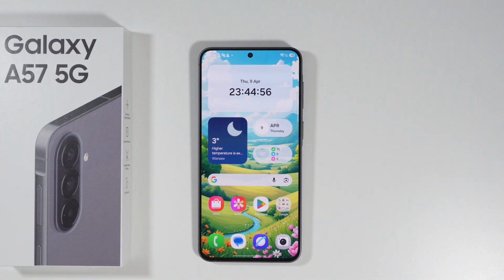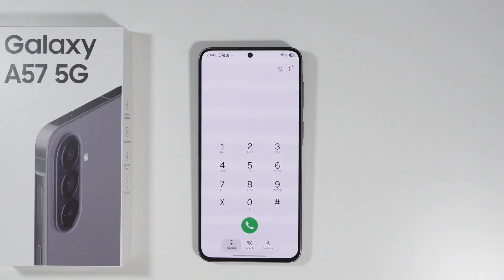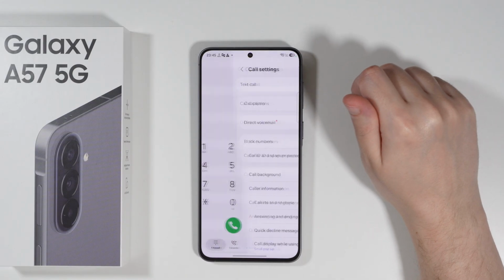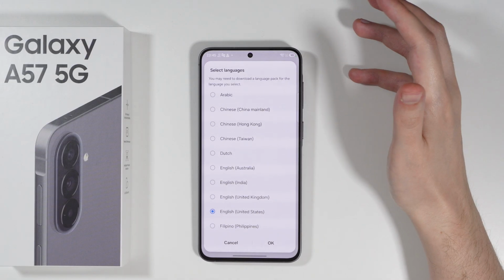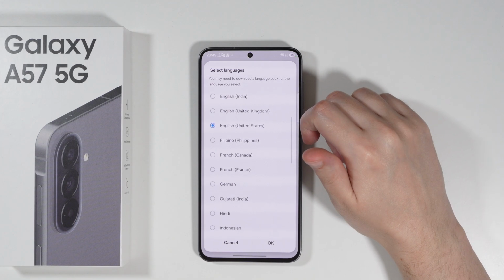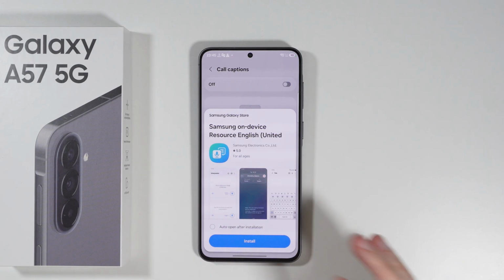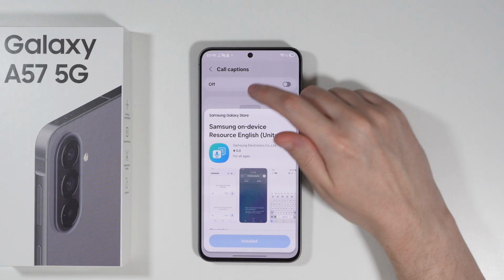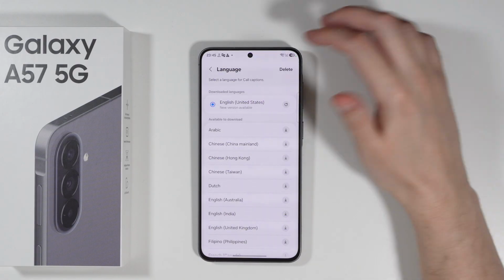Samsung Galaxy A57: How to Turn ON/OFF Call Captions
In this video, I'll guide you through the process of turning on and off call captions on the Samsung Galaxy A57. This feature enhances your communication experience by displaying real-time captions during calls, making it easier to follow conversations. Follow these simple steps to enable or disable call captions and enjoy clearer phone interactions.